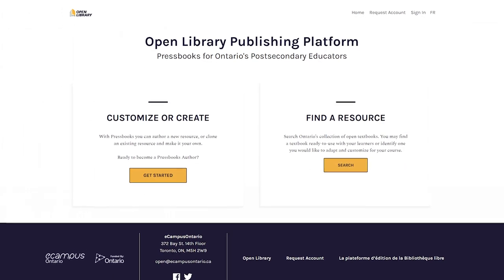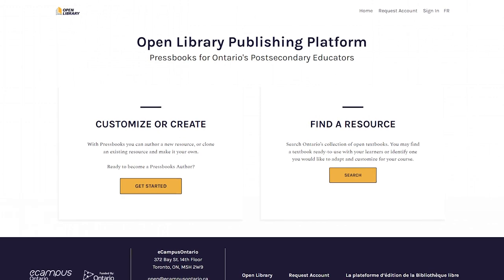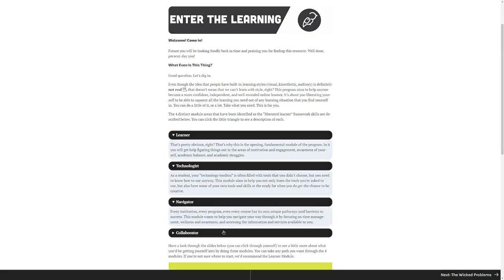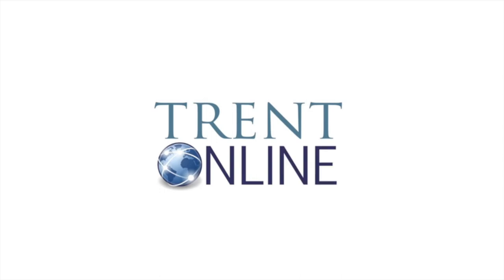Introducing Pressbooks in myTrent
This video summarizes a quick an easy way to access Pressbooks directly from myTrent. Use the myTrent login portal  to sign in and find the link under 'Academics,' then 'Learning and Research.'